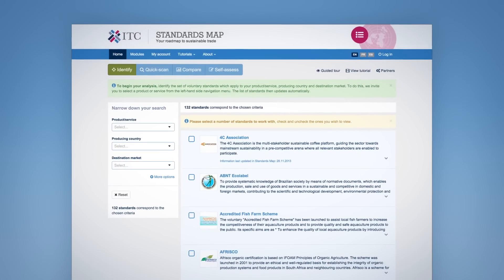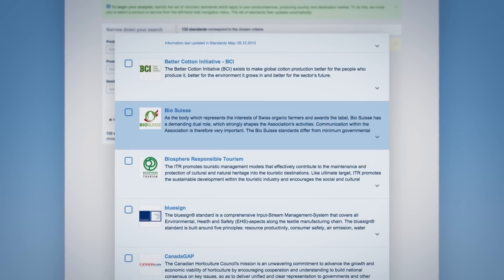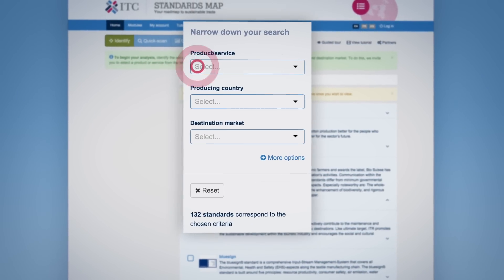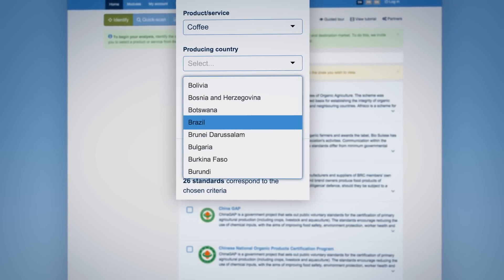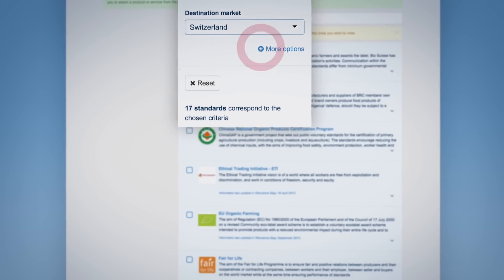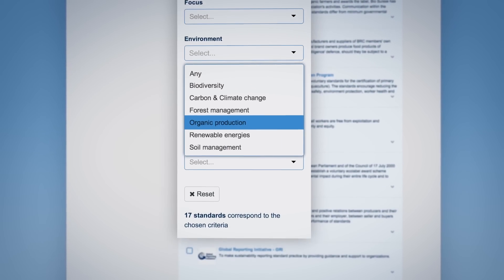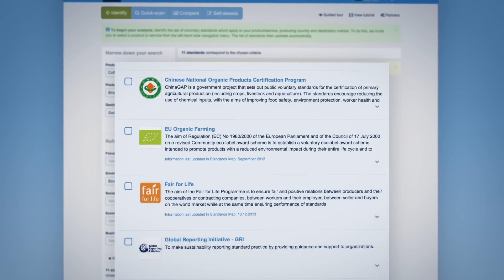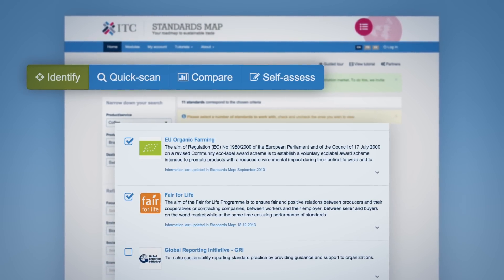Standards Map - Identify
The first step towards building your sustainability road map consists in identifying standards.